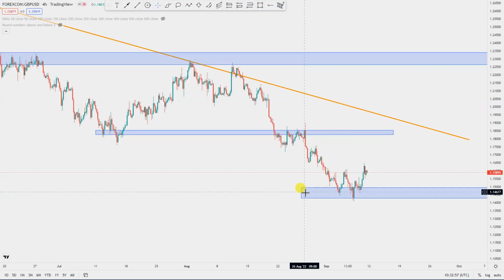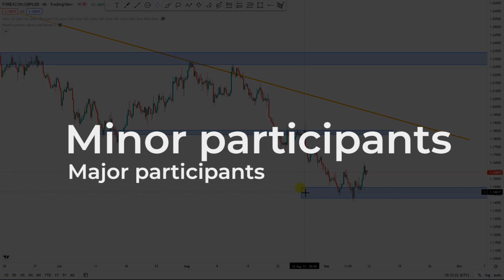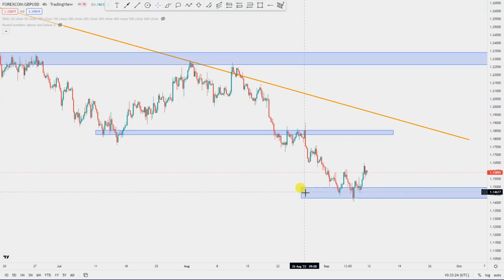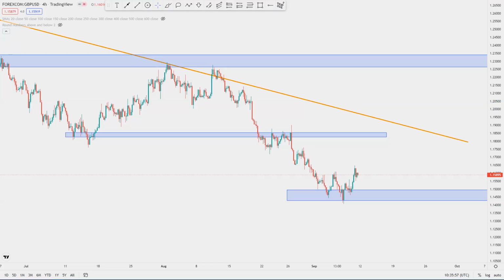I Mastered Forex Market Structure in 30 Days and Here's What I Learned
Boost your win rate, sky rocket you risk to reward and get precise entry and exits in trading using this Forex Market Structure.

This video expresses my personal opinions only. Trading financial markets involve risk and are not suitable for all investors. I am not responsible for any losses incurred due to your trading or anything else. I do not recommend any specific trade or action, and any trades you decide to take are your own.

Please be aware of impersonators online: Alpha does not message people directly asking for payment. Please be aware of impersonators.